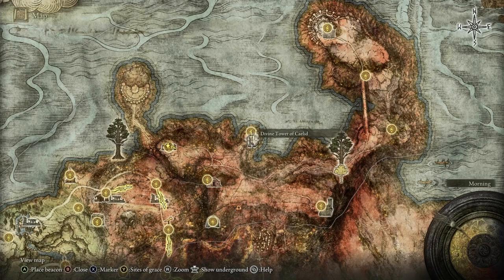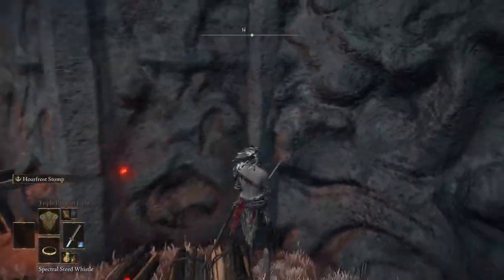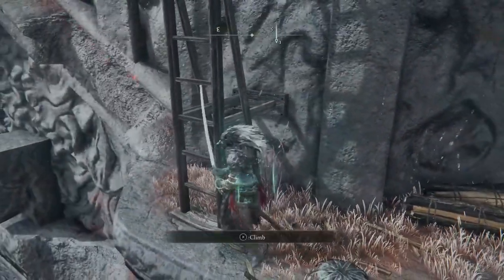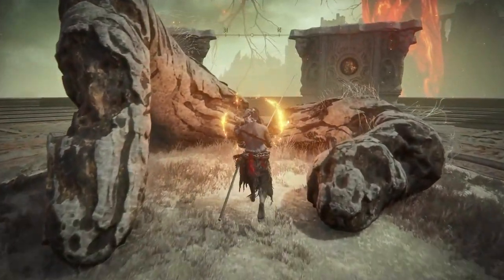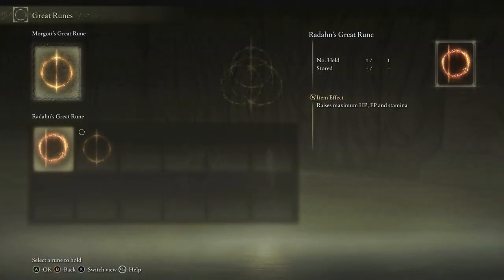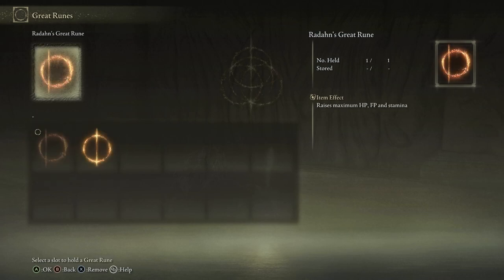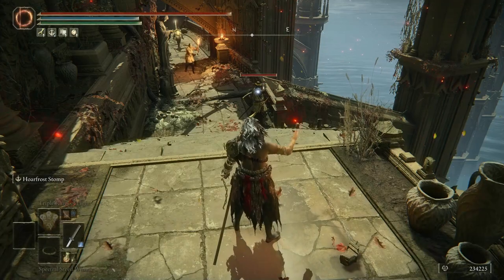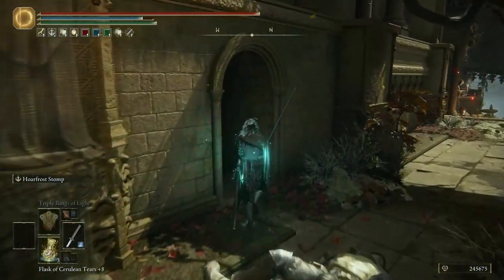How to use Great RUNES and Activate them ► Elden Ring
This is how to use great runes after getting them from defeating bosses in Elden Ring. I also show where you should go to restore the great runes as well as how to activate them to increase your stats.